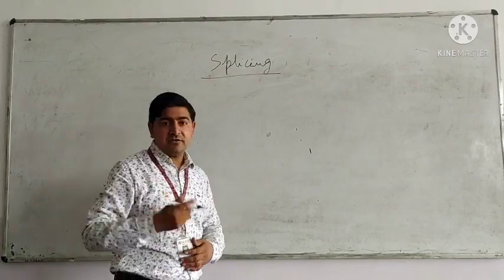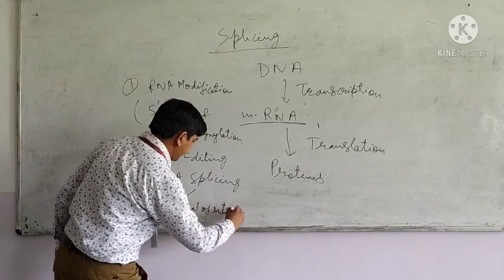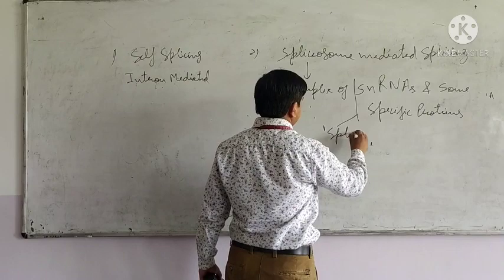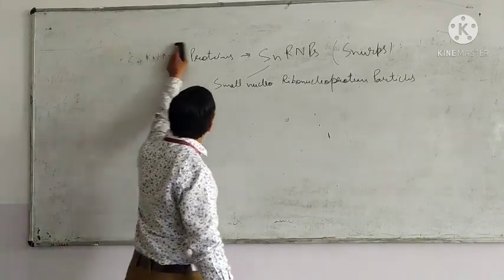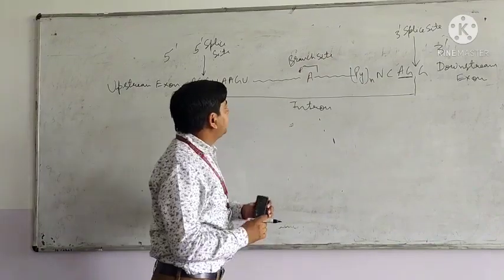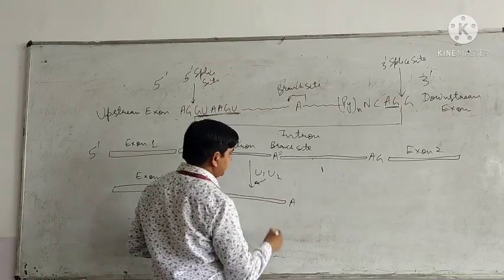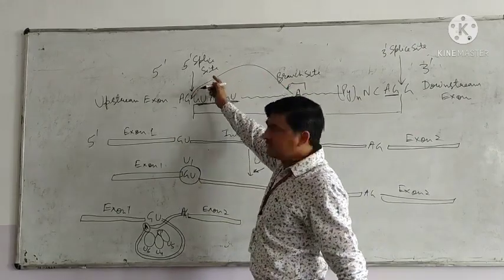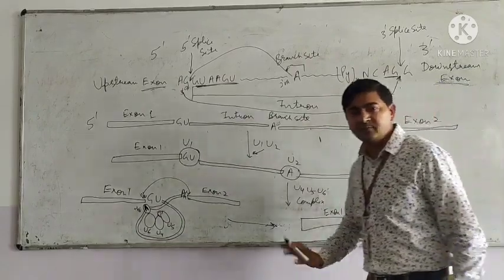Dr Mohit Kamthania Video Lecture on m RNA Splicing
Lecture on m-RNA Splicing